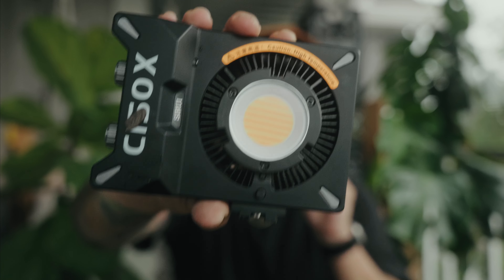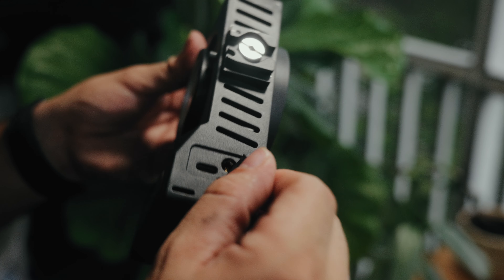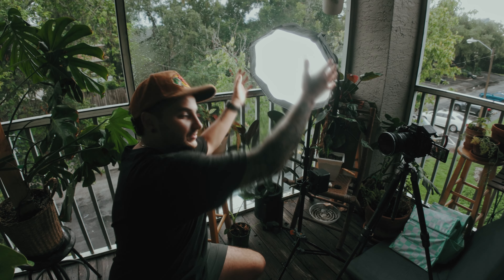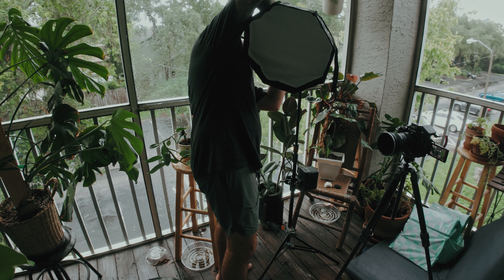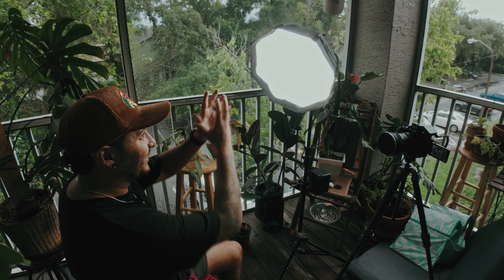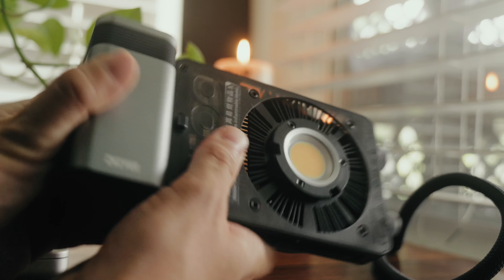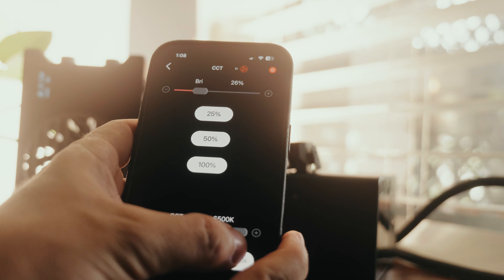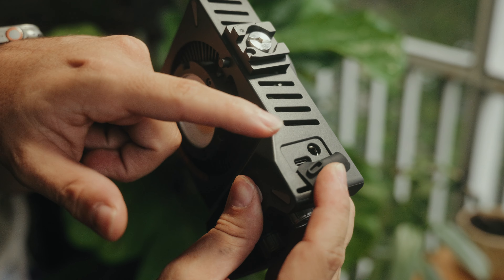Small Lights Are Taking Over! | Sirui VS Zhiyun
In this video I compare the new Sirui CX150 light to the my current favorite light for run n gun work, the Zhiyun x100 light! There is a ton of value here for the money.

                            $300 off Lifetime Music: Rodriguez199

Cameras I Use:
DJI Ronin 4d
Lumix S5iix
Lumix S5ii
Lumix S9

Lenses I Use:
Sigma 24-70 f2.8 ii
Sigma 16-28 f2.8
Sigma 24mm f1.4
Sigma 35mm f1.4
Canon 100mm Macro
Canon 70-200 f2.8 III

Lights I Use:
Zhiyun G300
Zhiyun G200
Zhiyun X100
Zhiyun G60
Nanlite 720b
Amaran Spotlight

00:00 Intro
00:20 Why I’m Reviewing This Light
01:55 My experience
04:50 Comparison (vs Zhiyun X100)
07:40 Main Cons